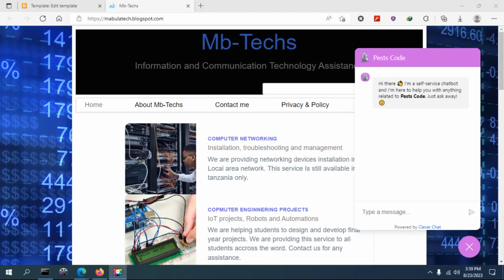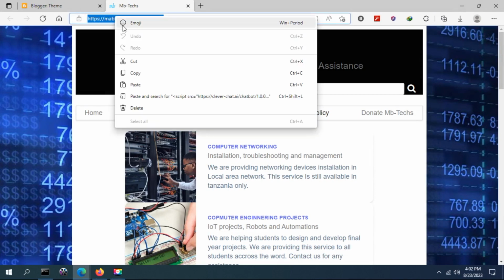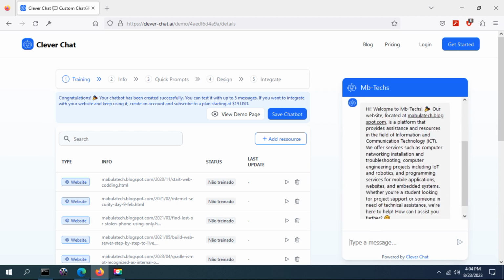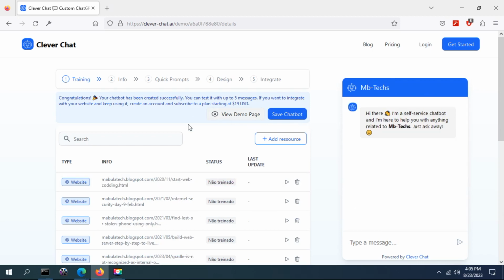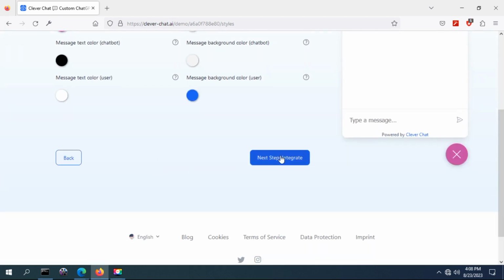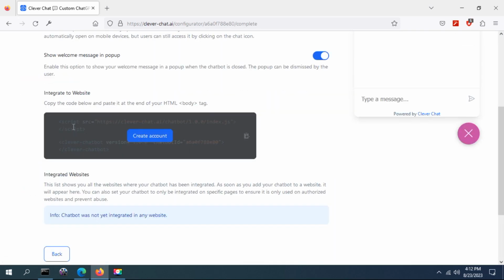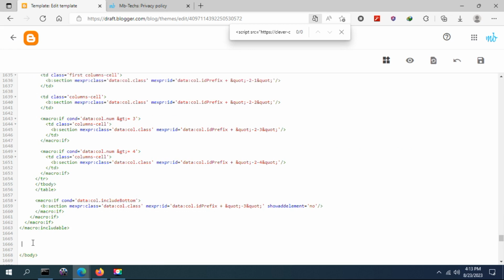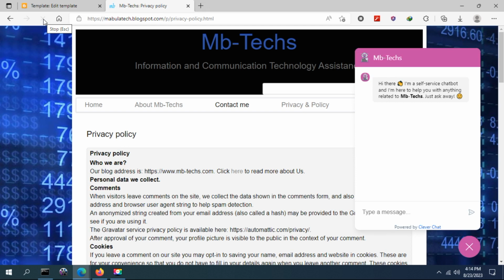How to integrate a chat bot in your website in five minutes.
In this tutorial we are going to integrate a chat bot in a website. Chat bot is an artificial intelligent app that is created to automatically respond to chats like a normal human being. This is useful in website to respond to some simple questions and discussion on a website or blog. In tis tutorial we will integrate it in blog but the same you can do in any website because the algorithm is simple, that is we copy the script and paste before the closing body tag.

The chatbot is provided by ChatGPT  and you will be required to create an account in the website clever-chat.ai and then configure according to yours

Also you can share errors if the tutorials not working at any time because this is my Job.